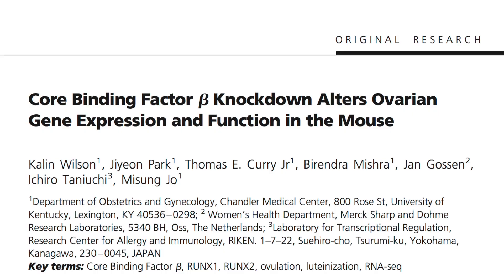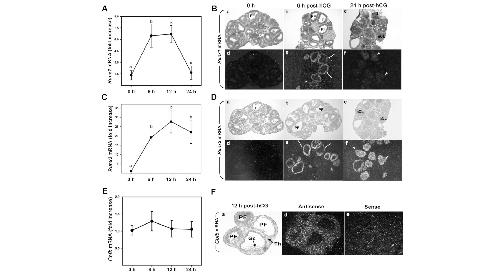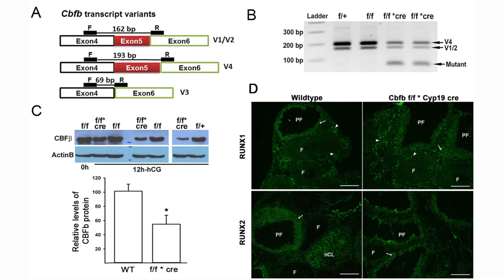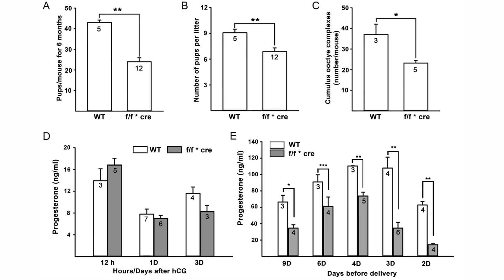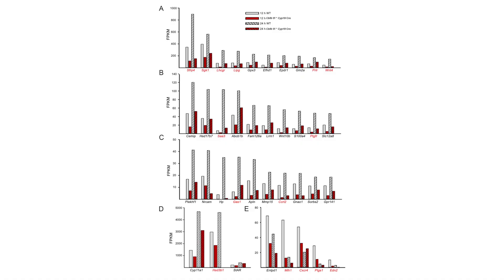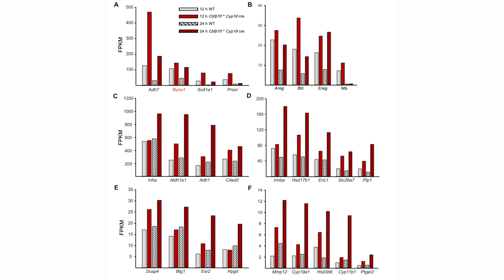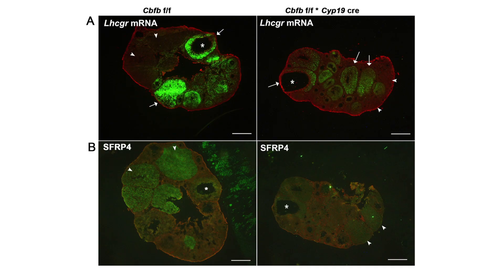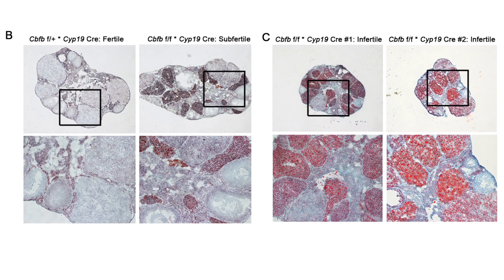Kalin Wilson: Core binding factor β knockdown in the mouse ovary